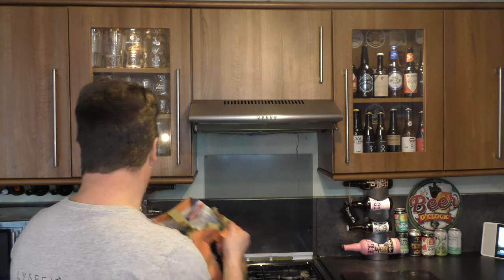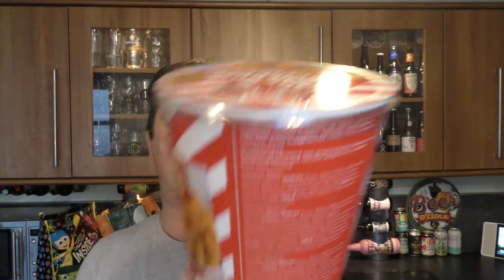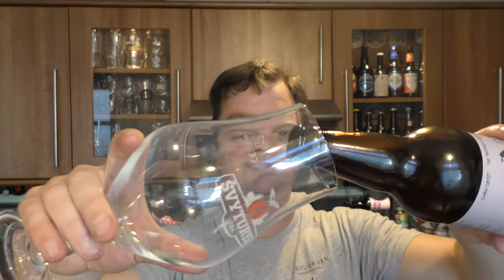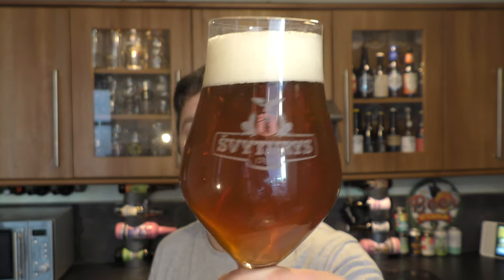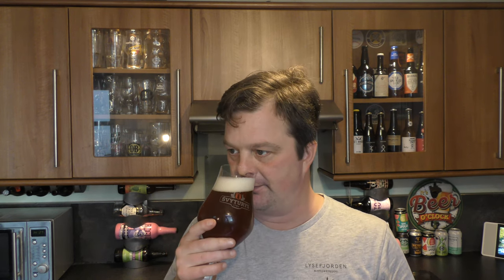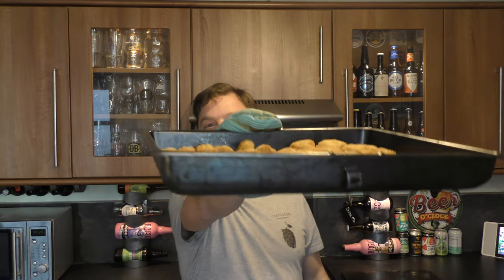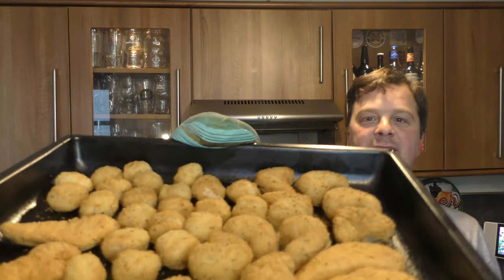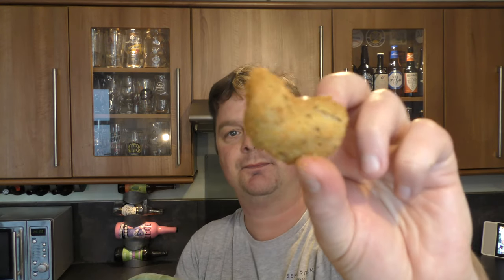SFC Take Home Boneless Bucket Of Chicken With Bragdy Twt Lol Glog Session Copper Ale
Recorded In 4K Ultra HD Real Ale Craft Beer Reviews SFC Take Home Boneless Bucket Of Chicken With Bragdy Twt Lol Glog Session Copper Ale